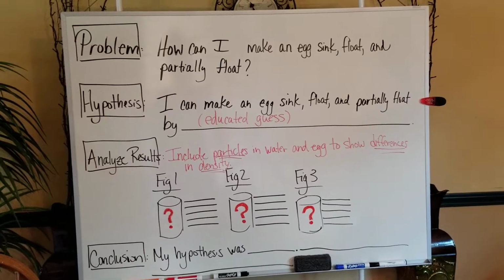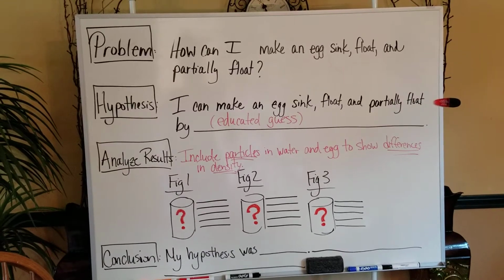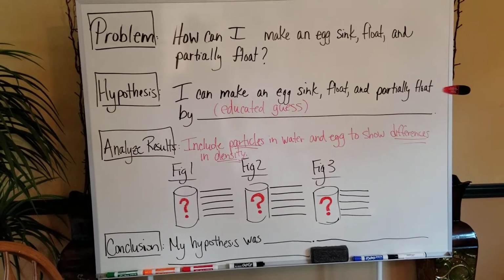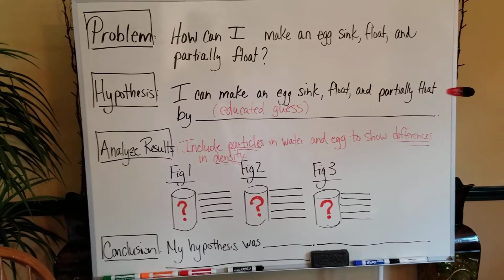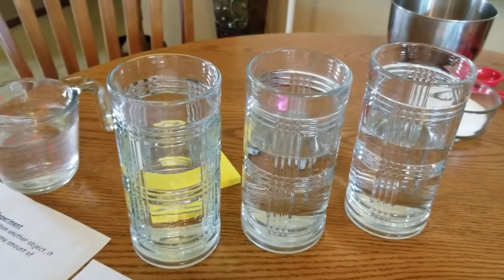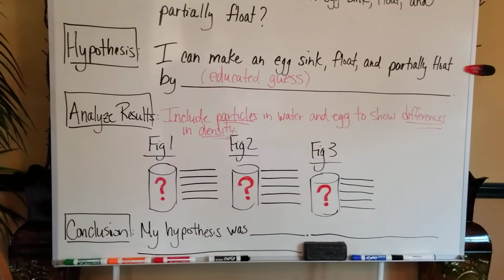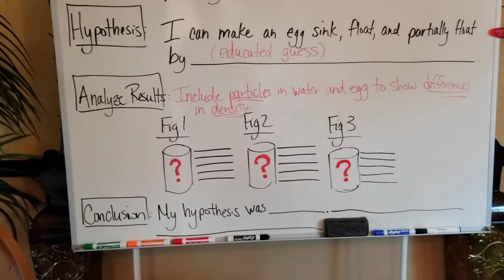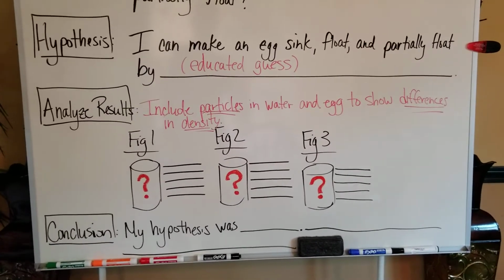Intro to Egg Float Lab